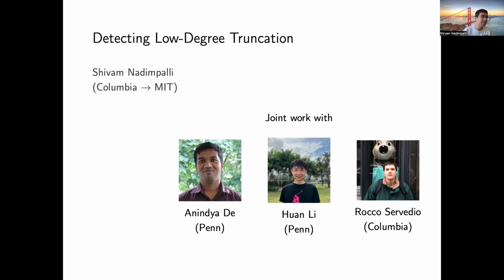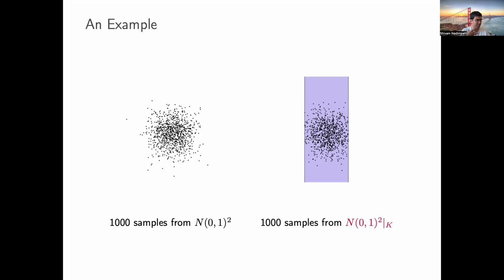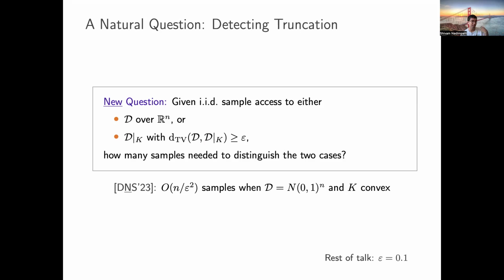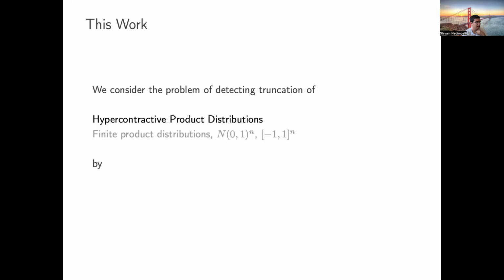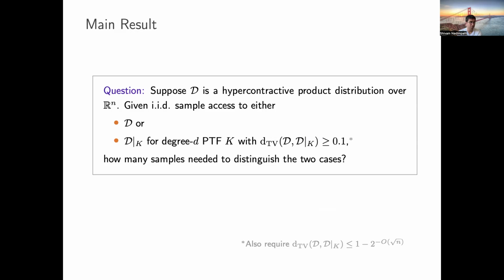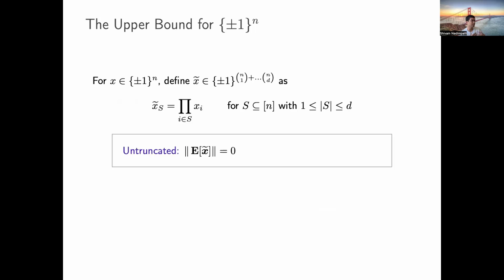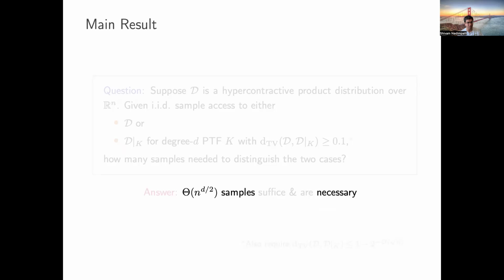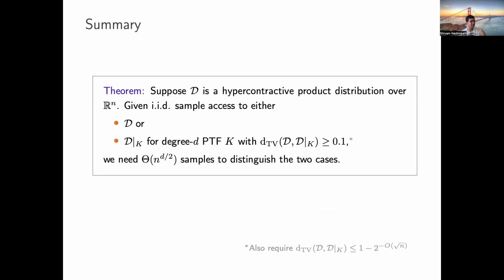STOC24 6 C 1 Detecting Low Degree Truncation